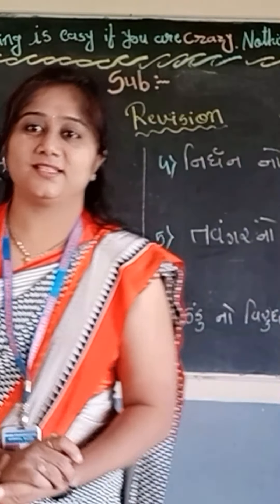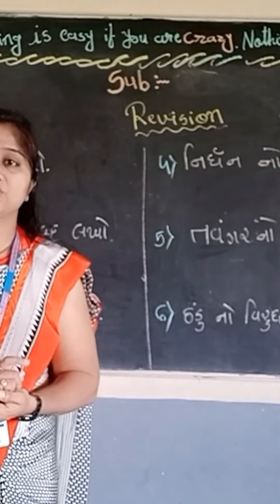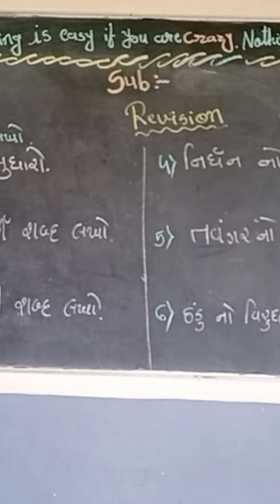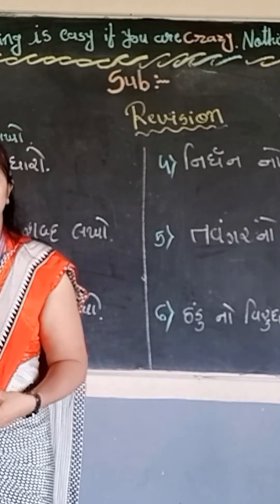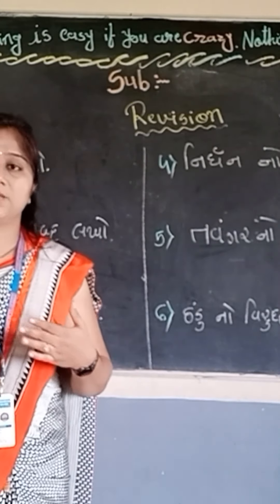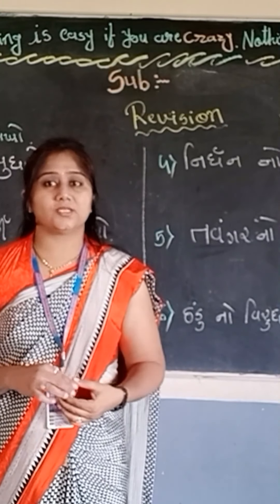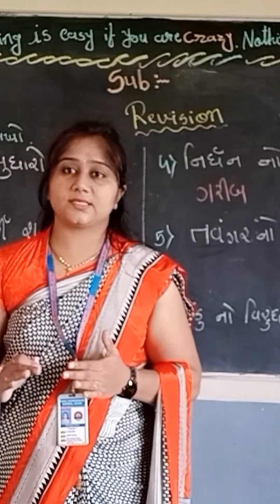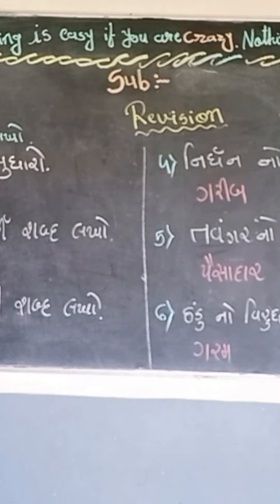8 Guj Revi 4 part 17